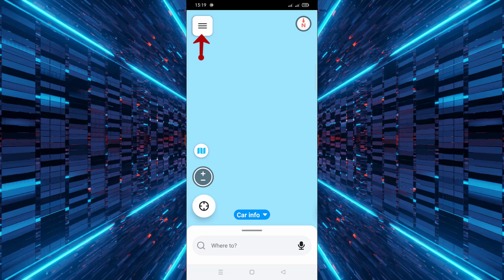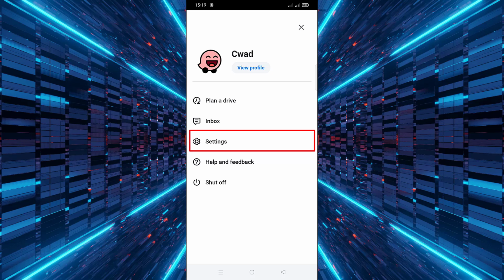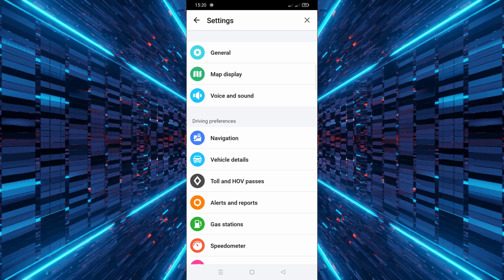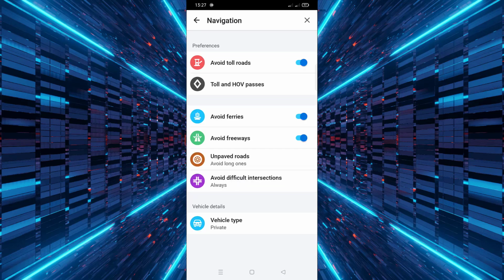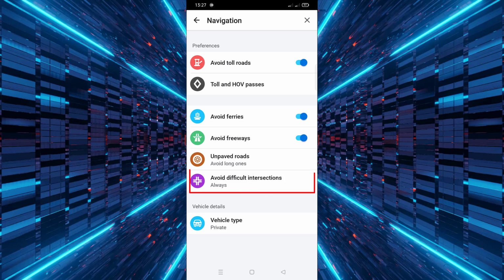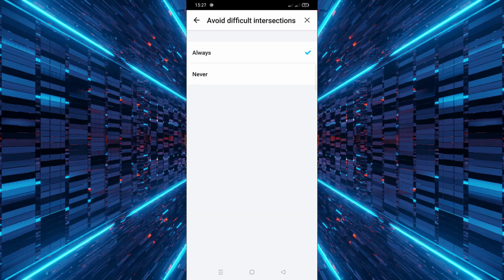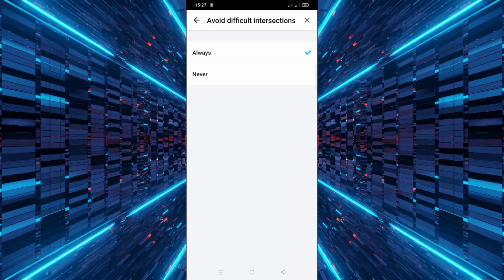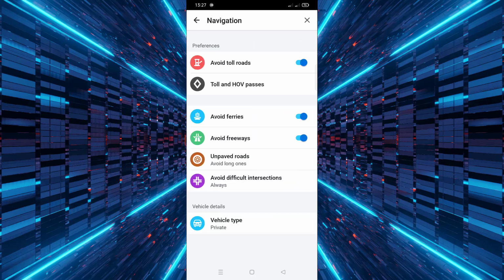How to Easily Avoid Difficult Intersections on Waze App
Learn how to turn on or off avoid difficult intersections in Waze easily. 🚗
Customize your Waze navigation settings for a smoother driving experience. 🛣️

This video covers how to adjust Waze to avoid tricky intersections. 🛑
Perfect for drivers who want safer and stress-free routes with Waze GPS. 📱

Discover useful Waze app features to improve your road trips and daily commutes. 🚘
Avoid complicated intersections and enjoy smarter navigation every time. 🧭

Make your driving safer and more efficient with these simple Waze settings. 🚦